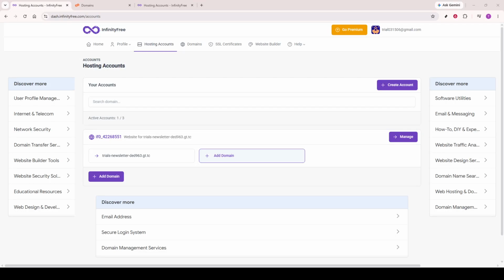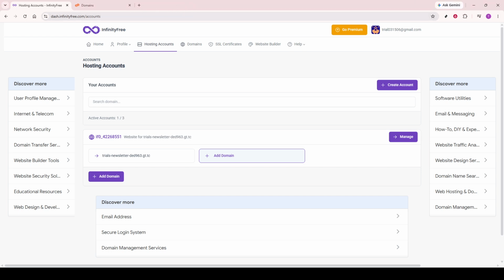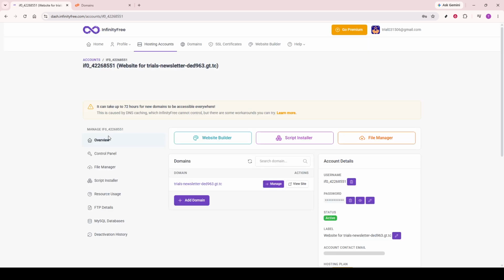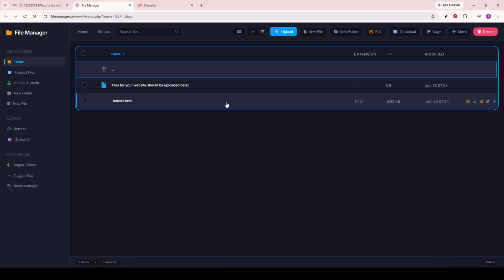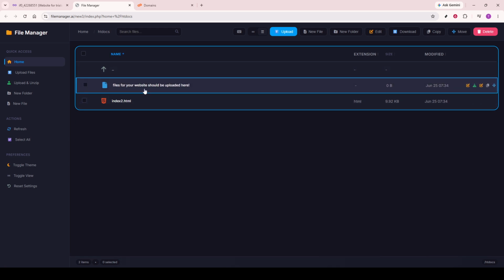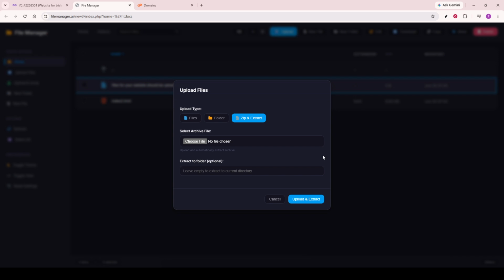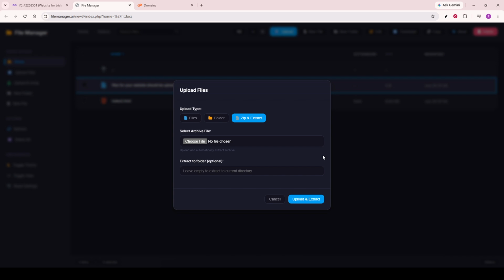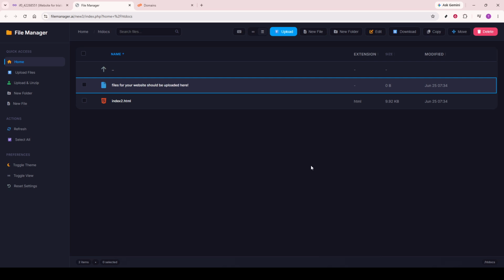How To Upload Zip File In Infinityfree Wordpress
In this video, I show you exactly How To Upload A Zip File In Infinityfree Wordpress in 2026 | Step-By-Step Full Guide.

Are you trying to upload a large premium theme, a custom plugin, or a full backup `.zip` archive to your free WordPress site, but keep running into "the link you followed has expired" messages, 502 gateway errors, or the strict 10MB individual file system limit? 🚀 In this step-by-step tutorial, I’ll walk you through the absolute best, verified ways to bypass dashboard upload errors, use alternative extraction techniques, and transfer your site files flawlessly using the latest 2026 InfinityFree system rules.

Whether you're a high school student deploying a portfolio showcase on a tight budget, an independent developer launching customized web application blocks, or a remote virtual assistant managing live staging portals, organizing backup queues, and uploading core theme frameworks for clients, mastering this manual transfer pipeline is critical. We look at how structuring your deployment path drops your archive processing confusion since InfinityFree restricts direct uploads over 10MB through the default WordPress admin dashboard. We cover how to utilize the built-in Monsta File Manager right from your browser to locate the "Upload and Unzip" tool, how to navigate the directory paths into the required `htdocs/wp-content/plugins/` or `htdocs/wp-content/themes/` structural maps, and how to safely execute online extractions. Finally, we review how to use a desktop client like FileZilla to establish a secure FTP connection using your control panel credentials, how to extract heavy zip archives on your local machine first to push massive multi-folder setups smoothly without server timeout blocks, and how to comfortably refresh your WordPress dashboard to activate your new tools securely and effortlessly.

🔥 By the end of this video, you’ll have the file structure down and know exactly how to upload a zip file in InfinityFree WordPress safely, strategically, and effortlessly!